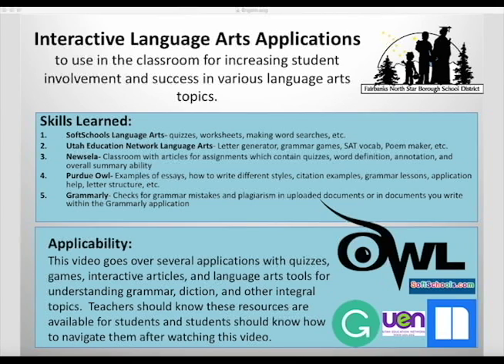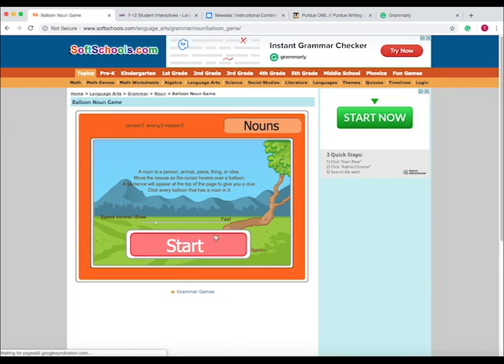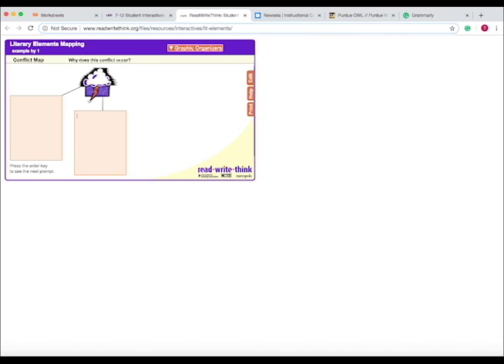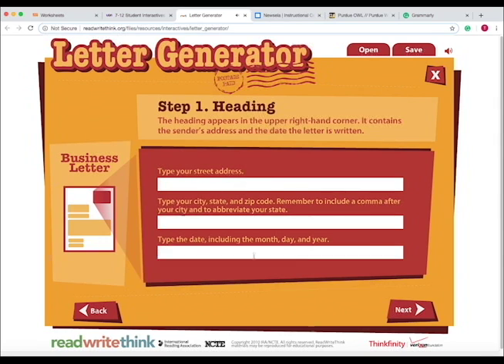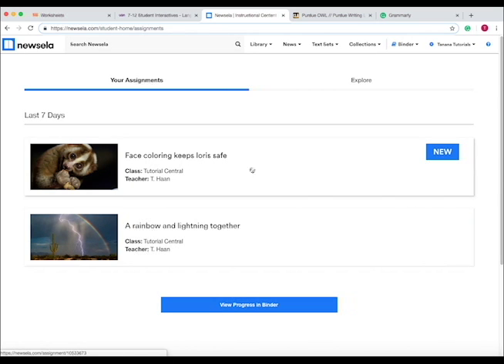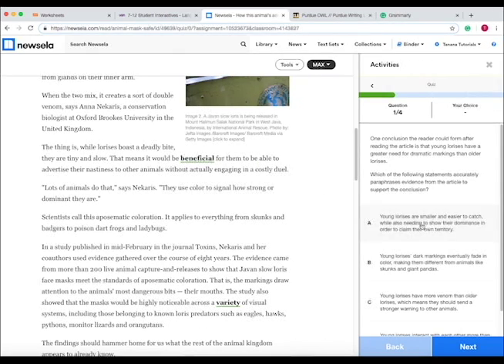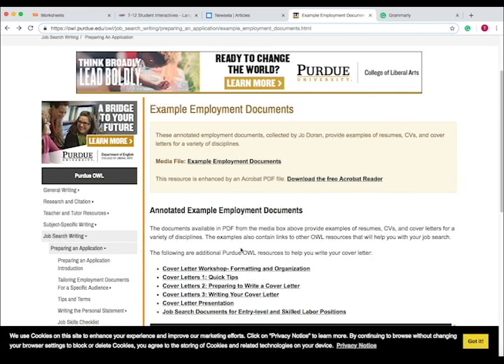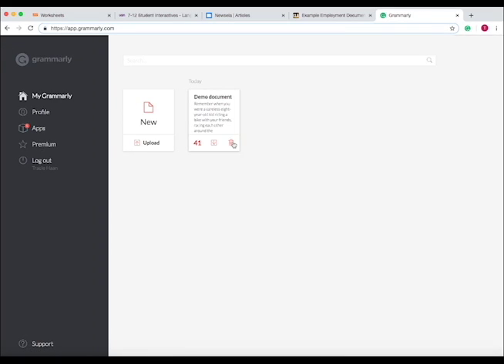Interactive Language Arts applications/websites for students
This video goes over several applications with quizzes, games, interactive articles, and language arts tools for understanding grammar, diction, and other integral topics.  Teachers should know these resources are available for students and students should know how to navigate them after watching this video.

Timestamps:
SoftSchool Language Arts- 0:30
Utah Education Network Language Arts- 1:59
Newsela- 4:07
Purdue Owl Writing Lab- 5:47
Grammarly- 6:41